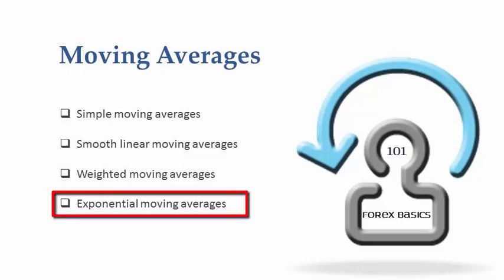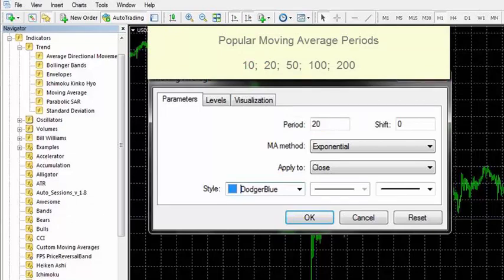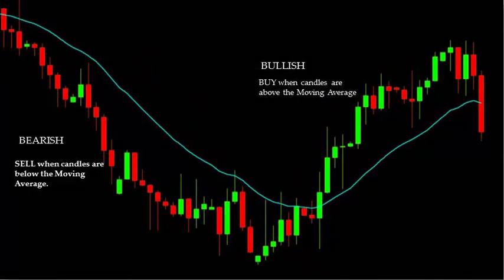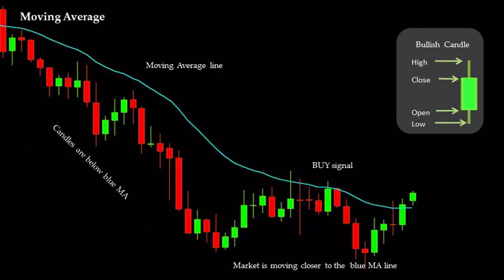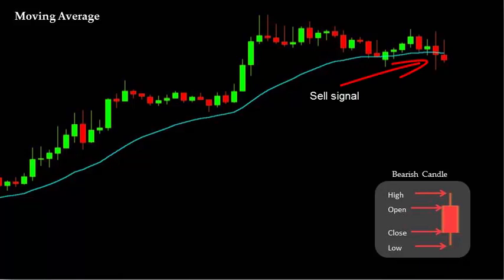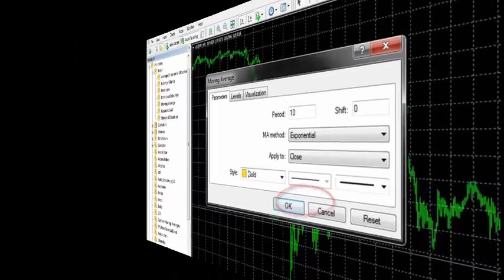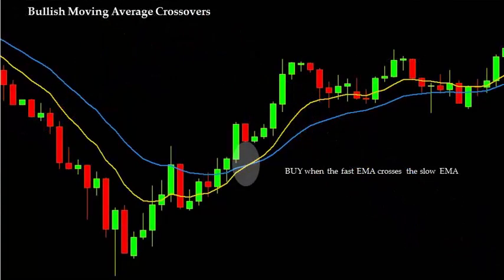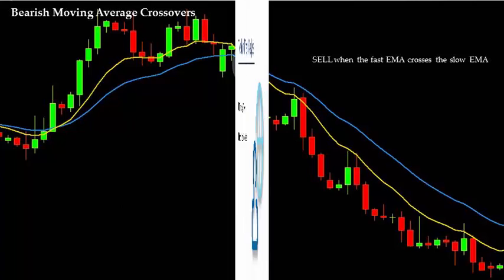Lesson 13 Moving Averages